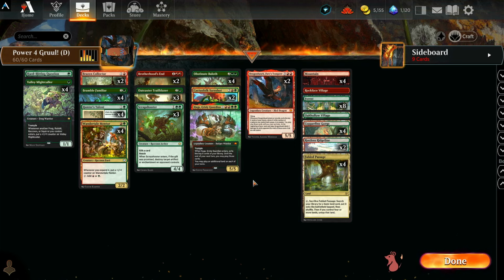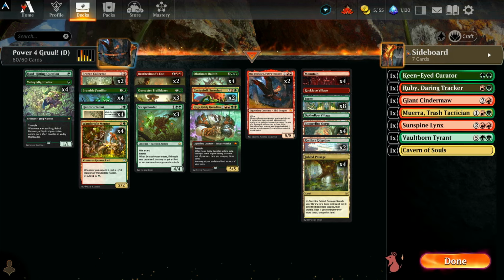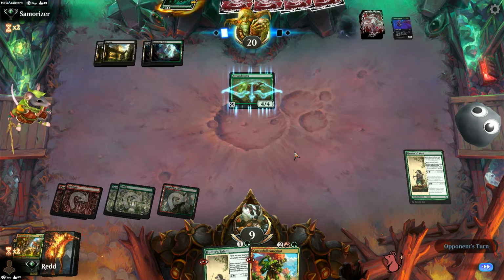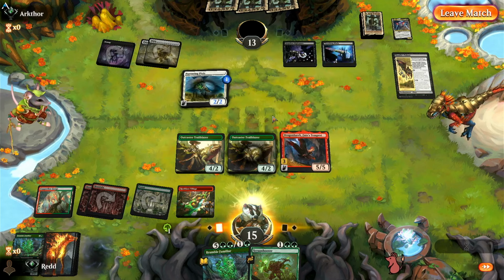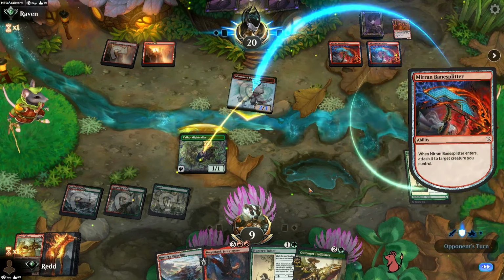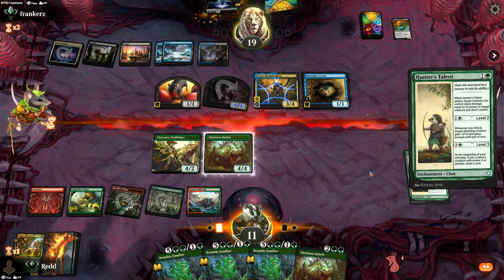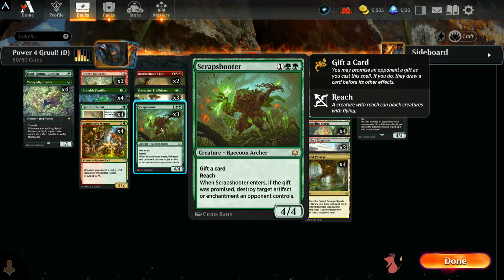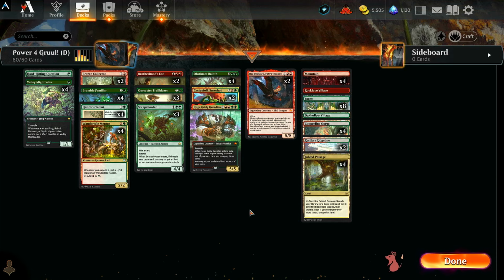4-Power Creature Ramp! | Bloomburrow Standard! | MTG Arena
Ranked Bloomburrow BO1 Standard

0:00 - Intro
8:15 - Game 1
15:30 - Game 2
21:30 - Game 3
26:55 - Game 4
37:05 - Game 5
40:30 - Discussion

Deck
2 Dragonhawk, Fate's Tempest (BLB) 132
4 Fabled Passage (BLB) 244
8 Forest (MKM) 276
4 Hunter's Talent (BLB) 179
2 Brotherhood's End (BRO) 128
2 Brazen Collector (BLB) 128
4 Mountain (MKM) 275
4 Obstinate Baloth (BRO) 187
3 Scrapshooter (BLB) 191
1 Hugs, Grisly Guardian (BLB) 218
3 Outcaster Trailblazer (OTJ) 173
4 Wandertale Mentor (BLB) 240
4 Copperline Gorge (ONE) 249
4 Bramble Familiar (WOE) 164
4 Valley Mightcaller (BLB) 202
2 Restless Ridgeline (LCI) 283
2 Cactusfolk Sureshot (OTJ) 199
1 Hard-Hitting Question (MKM) 164
1 Rockface Village (BLB) 259
1 Oakhollow Village (BLB) 258